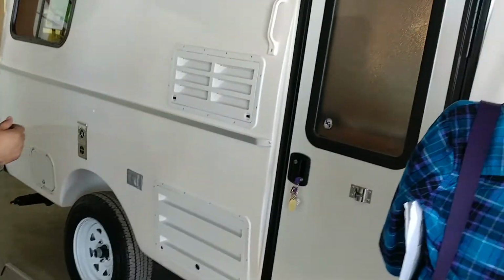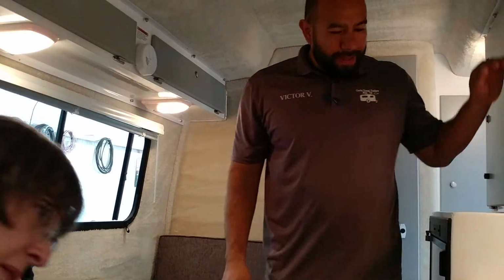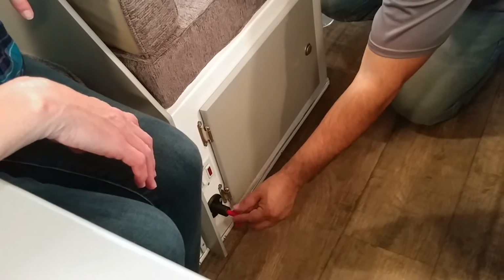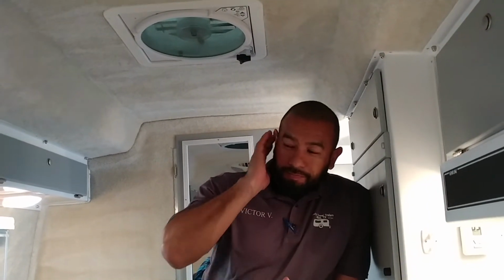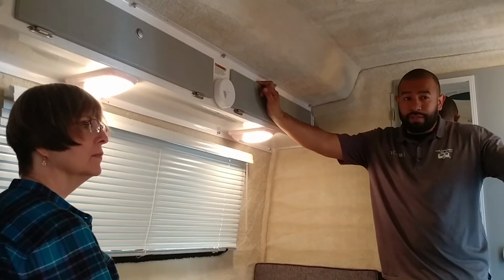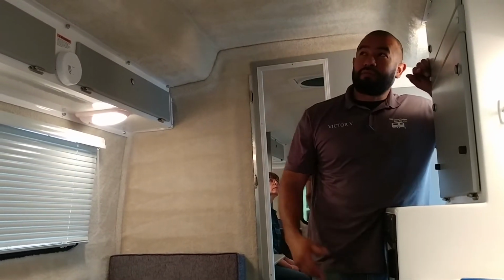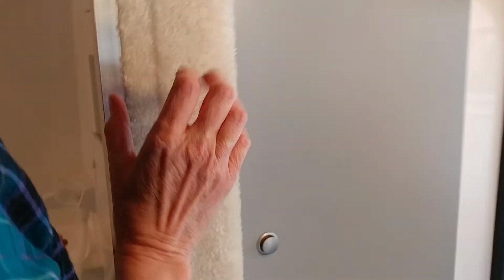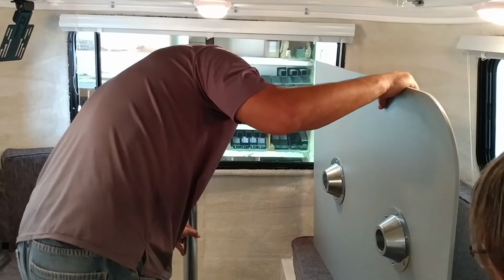Our 2019 Casita Introduction Tour.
Victor show us all the parts to our new 2019 Casita Spirit Deluxe. This was a good introduction to our new trailer.
Thanks and keep watching our videos!